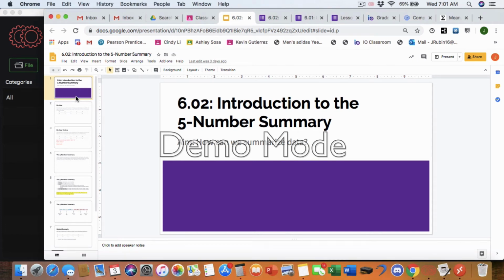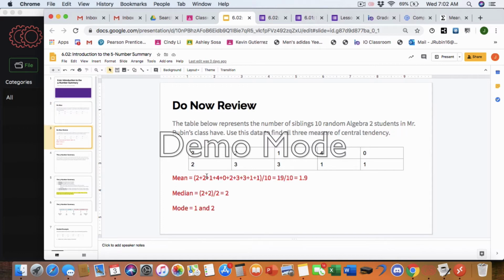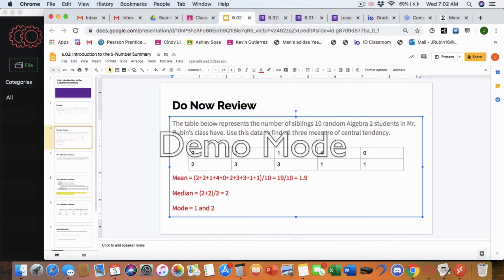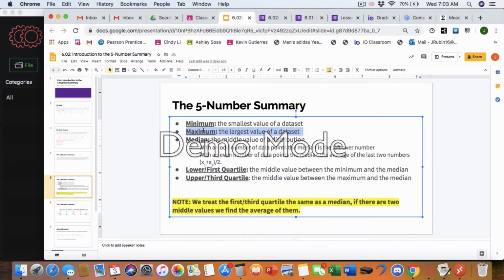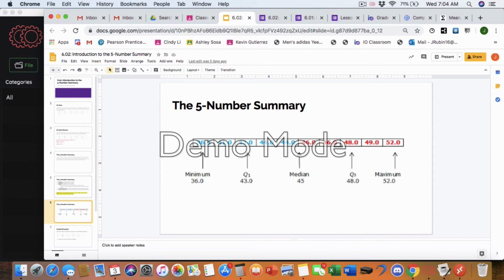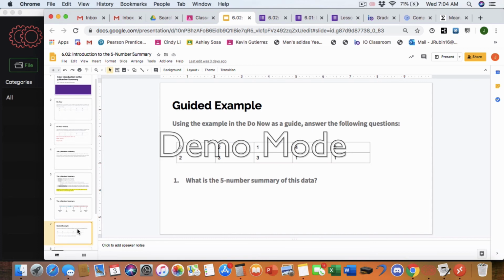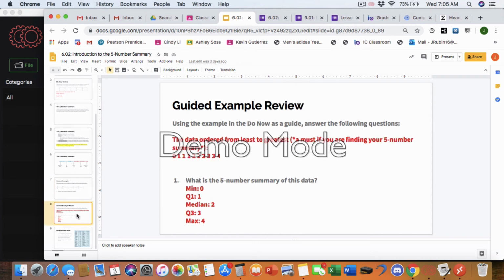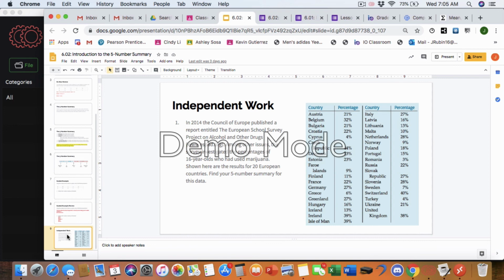6.02: Introduction to the 5-Number Summary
Aim: How can we organize data?